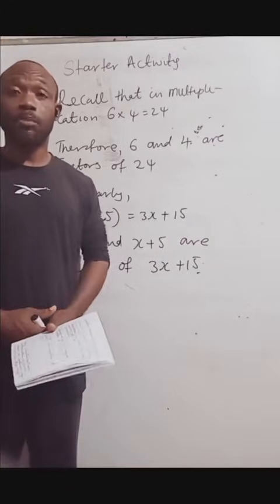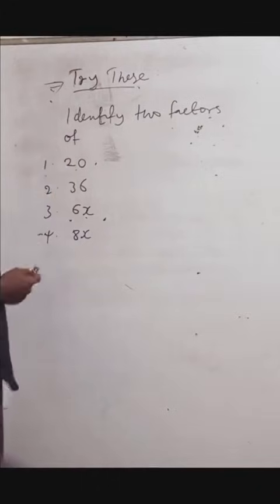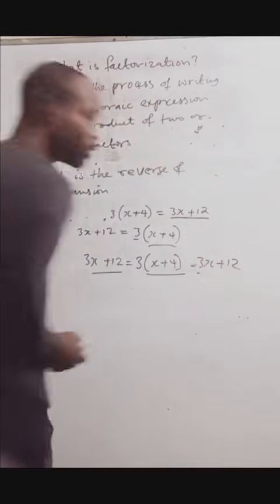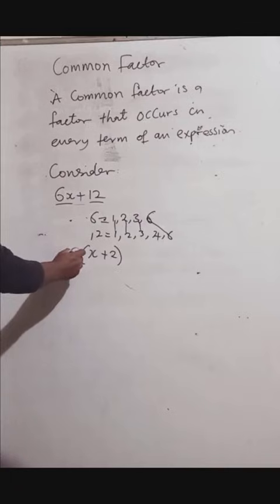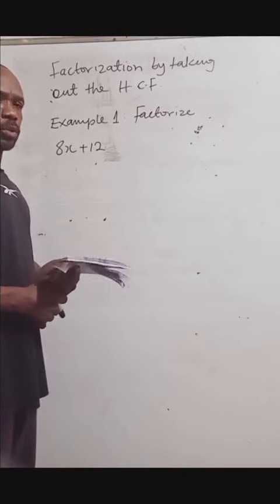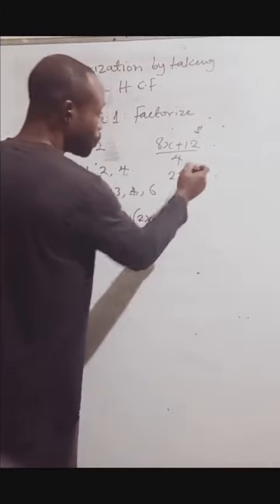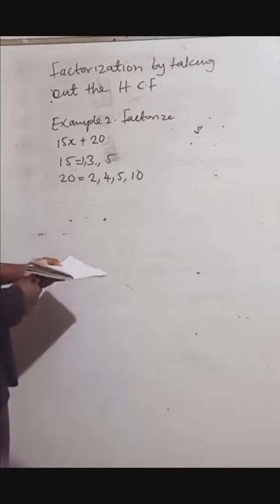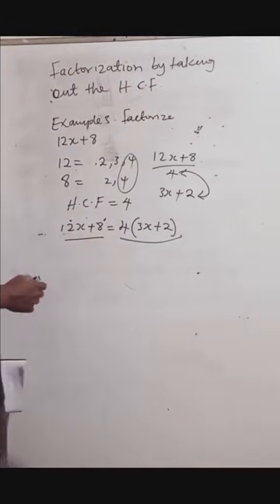📘 MasterClass in Algebra – Lesson 3 | Common Factors & Factorization by Grouping